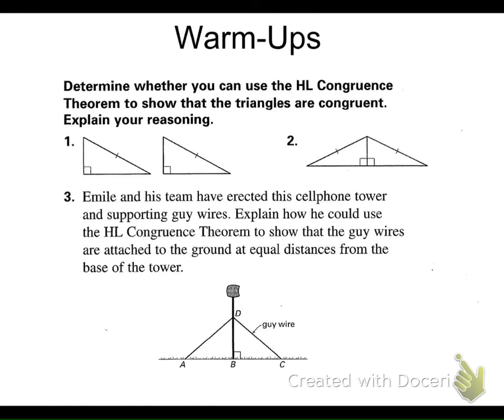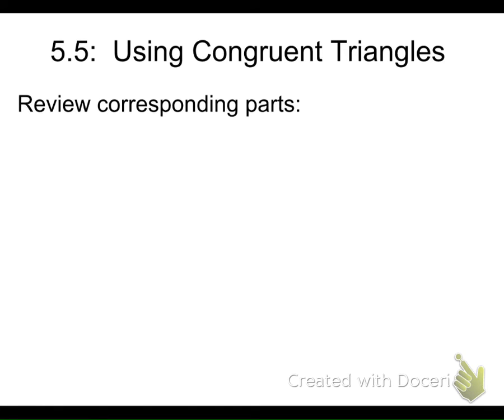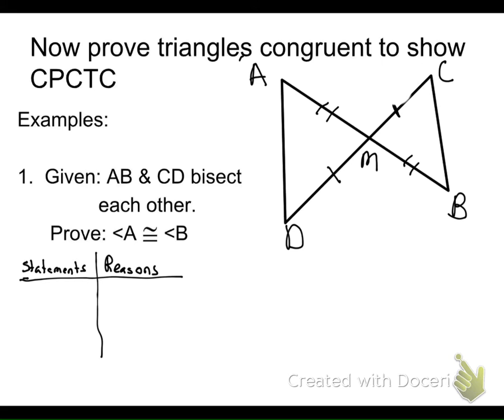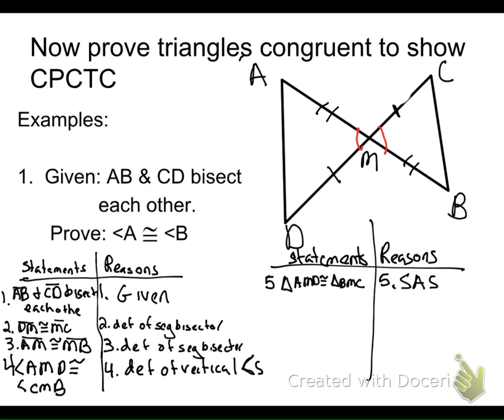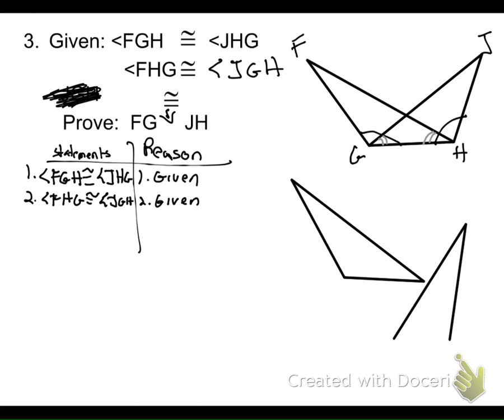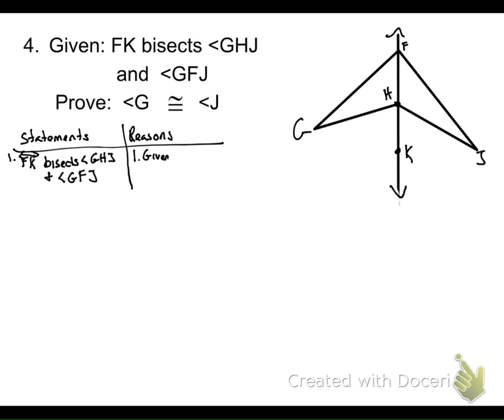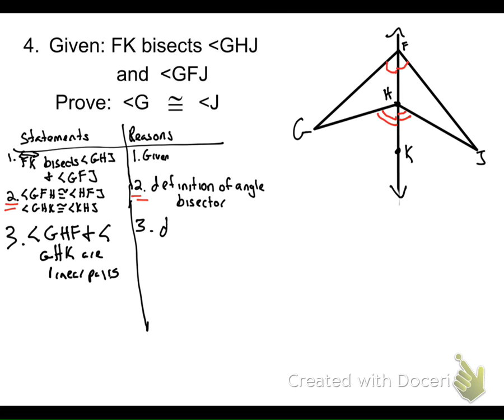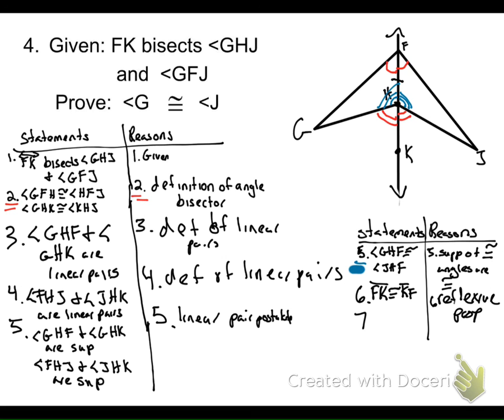5 5 Notes